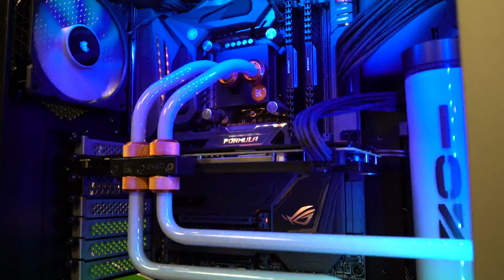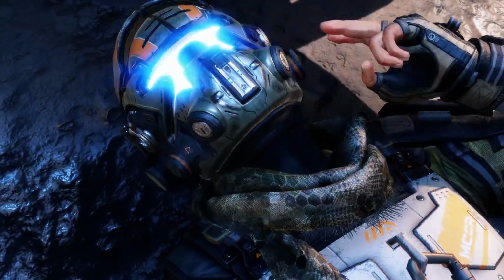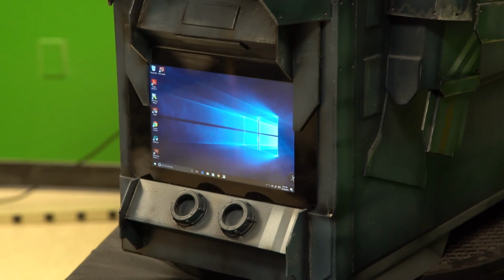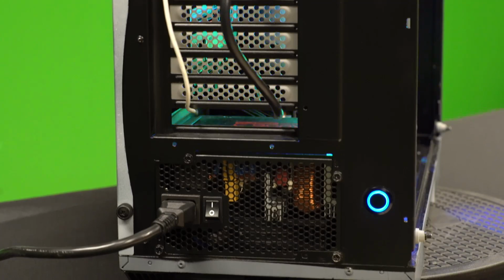PC Mod - AMAZING Titanfall 2 "Ion" Rig!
That's a gaming PC we fully want to climb inside and control! PcjunkieMods and Blue Horse Studios teamed up to build out a flashy rig based on the "Ion" Titan in newly-released Titanfall 2. Dwight Lackmann from GeForce Garage gets the story behind this high-powered custom PC.